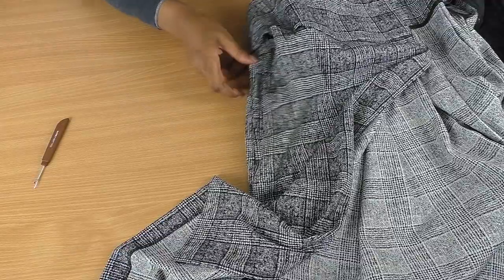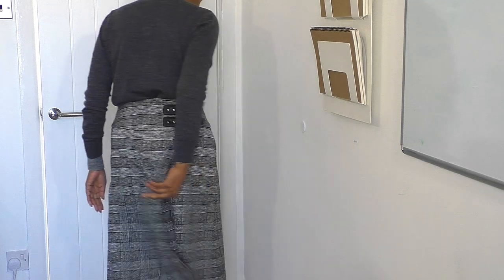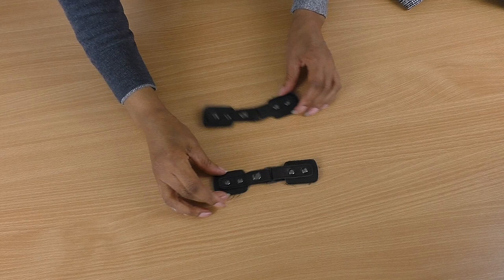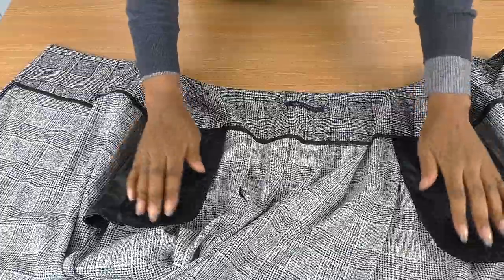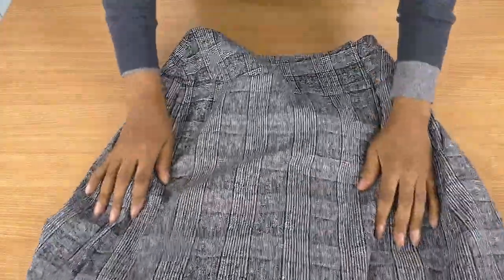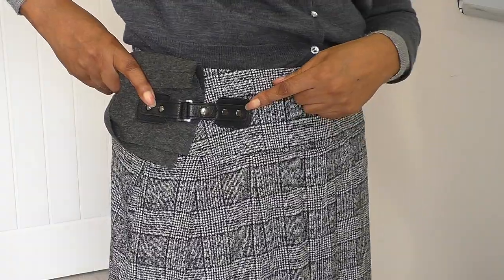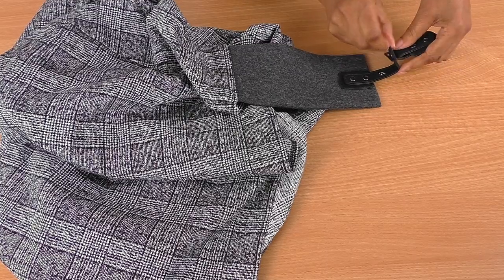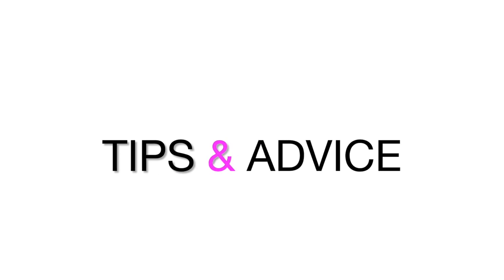Upcycling A Thrifted Skirt And Wearing It Back To Front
Upcycling A Thrifted Skirt And Wearing It Back To Front. The pockets on this refashioned skirt works, but there were lots of issues which I had to overcome.

                      TO ACCESS MY SHOP CLICK THE LINK   The pockets on this